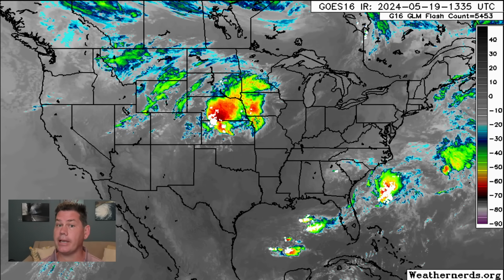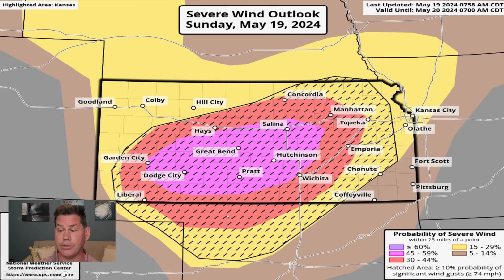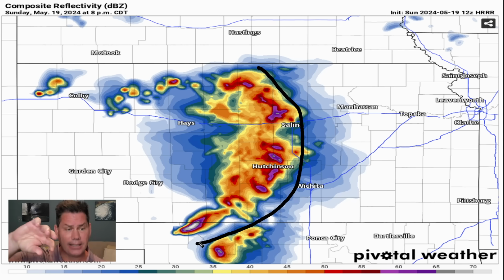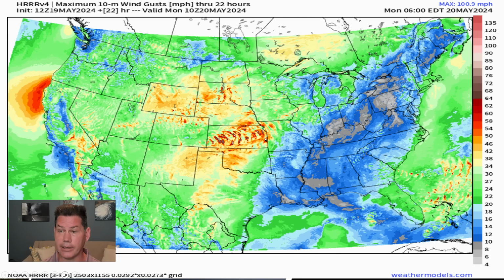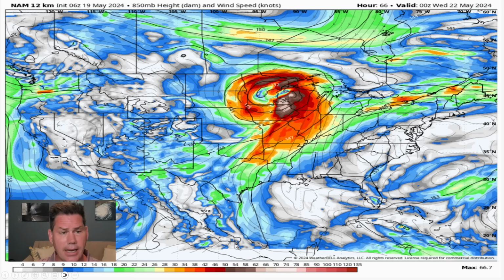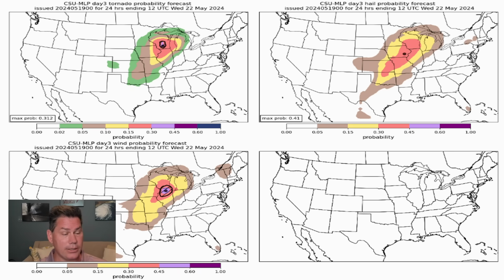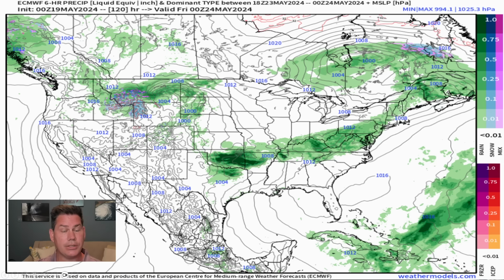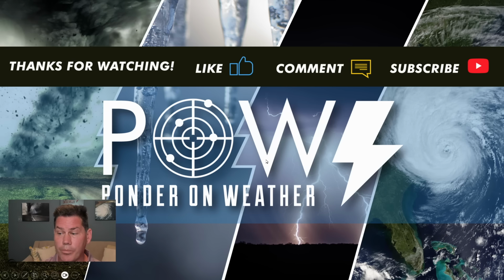Multiple Big Storms Are Coming...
Multiple big storms are coming over the next 5 days as I break down the details to keep you ahead of the storm.

Timestamp
00:00 Overall Setup
02:15 Moderate Risk
06:27 Damaging Winds
08:41 Tuesday Outbreak
11:07 Wednesday Severe
12:47 Thursday Setup